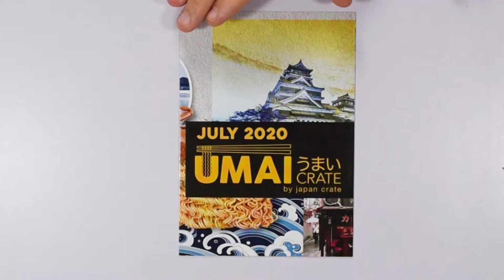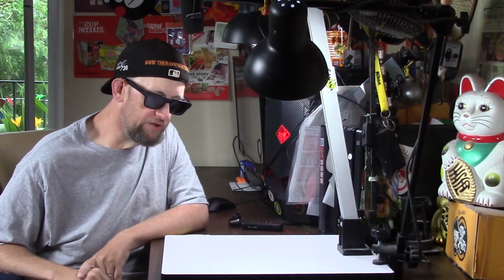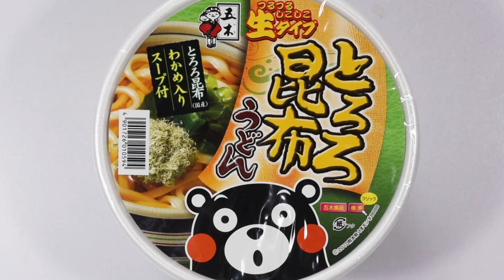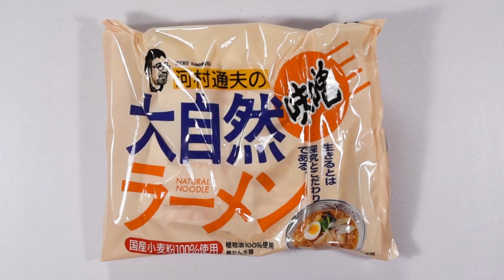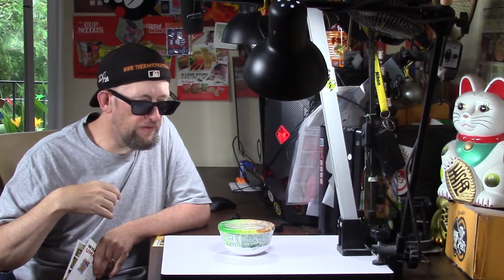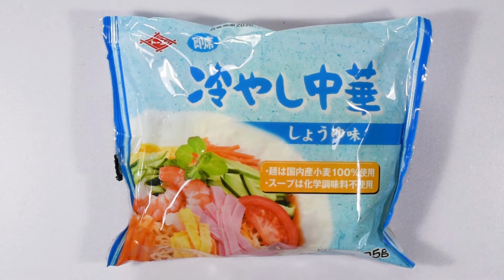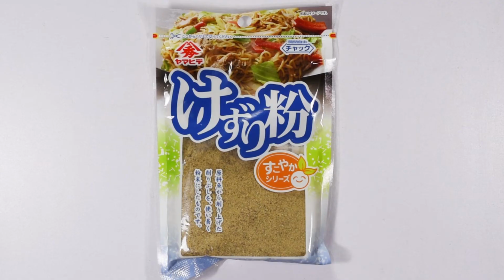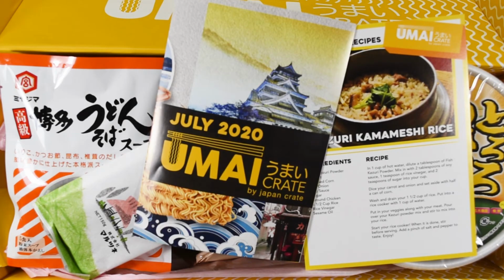Umai Crate Japanese Ramen Subscription Box July 2020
for a discount